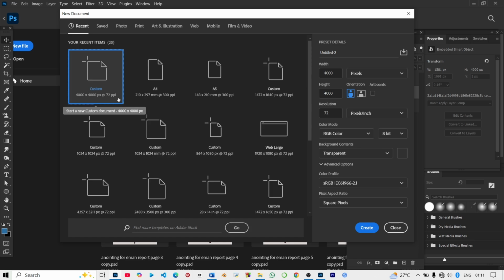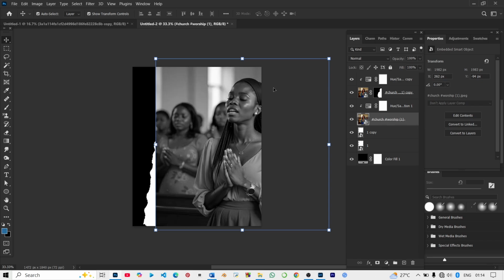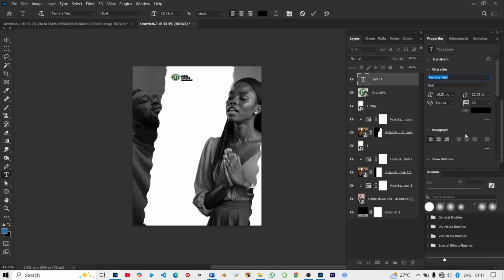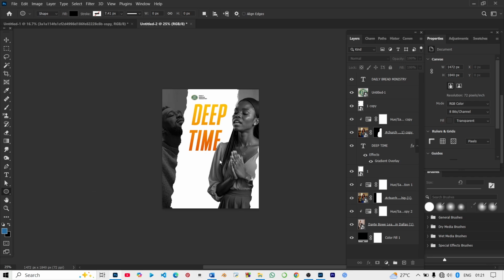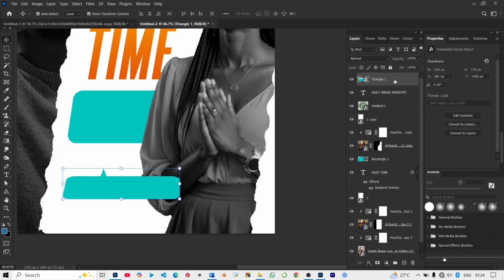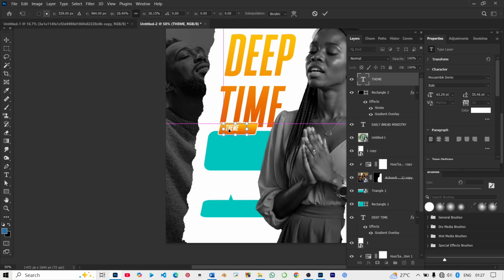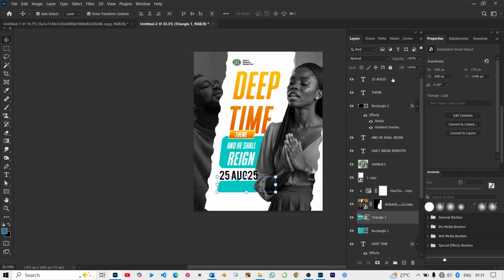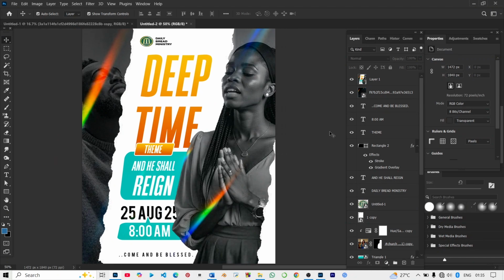How to Create Explosive Church Flyer Design!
DAY 19: Explosive Church Flyer Design! 🚀

Join us for Day 19 of our 100 Days Design Challenge as we unleash a powerful church flyer design that grabs attention and inspires action! 🔥

In this tutorial, we'll dive into the design process, sharing expert tips and tricks on how to create a visually stunning flyer that communicates your message effectively. From bold typography to eye-catching graphics, we'll show you how to make your church flyer stand out.

Watch Now and Elevate Your Design Skills! 🎨